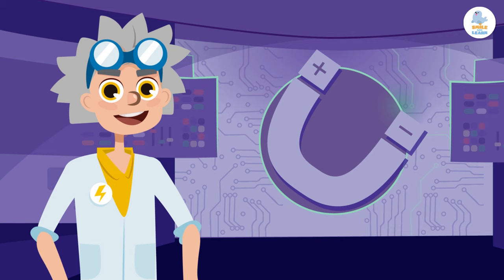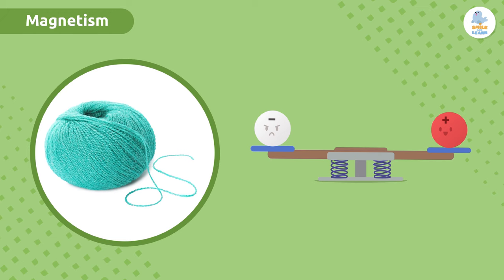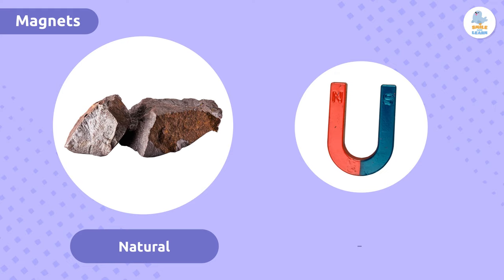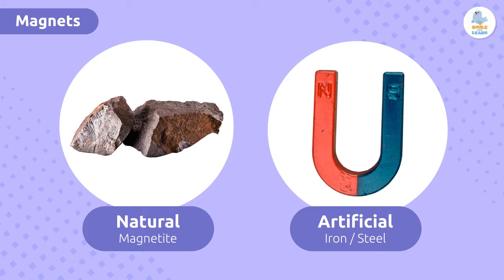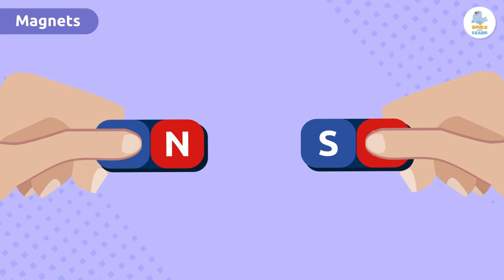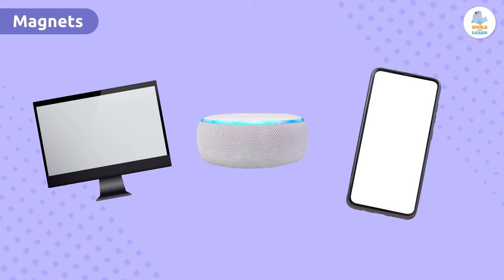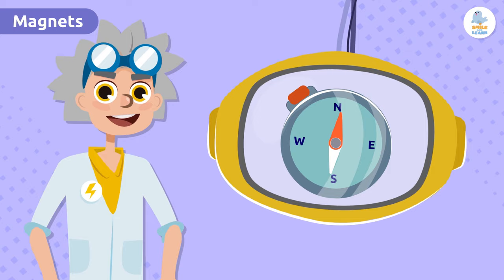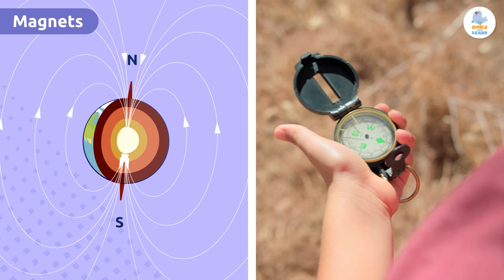MAGNETISM for Kids 🔧🧲 What are Magnets? 🧭 Science for Kids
Educational video for children that talks about magnetism and magnets. Magnetism is the property of some objects to attract metallic elements, like iron. Matter is electrically charged and normally this charge is electrically neutral, i.e. the number of negative and positive charges is balanced. However, in certain materials this is not the case, and this imbalance causes attraction or repulsion. Magnets can be both natural or artificial and one of their main properties is magnetism, the ability to attract objects composed of iron and other metallic materials. Natural magnets are found in nature. An example is magnetite. Artificial magnets are made by humans from different metals such as iron or steel. Magnets have two poles, which are normally found at their end zones, and these generate a magnetic field. These zones are known as north pole and south pole. If we put two opposite poles together, they attract each other. In other words, if we bring together the north pole of one magnet and the south pole of another, they attract each other. On the other hand, if we put two of the same poles together, they repel each other. Digital information storage devices such as hard disks and memory cards use magnetic properties to store data. Screens, speakers and other electronic objects also have magnets in them.

This video is a very useful and interesting resource for children. It is perfect for teaching what magnetism and magnets are. It is an excellent video for primary education.